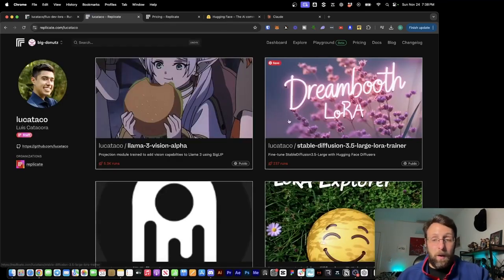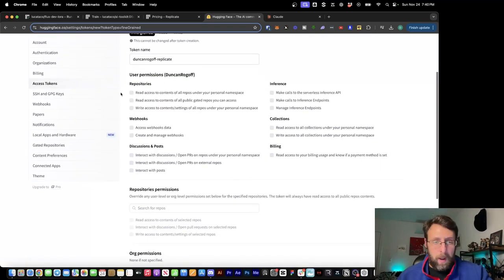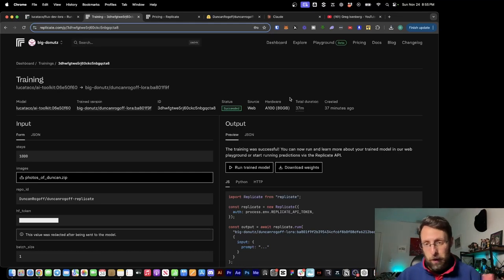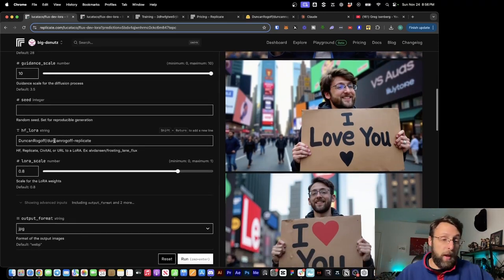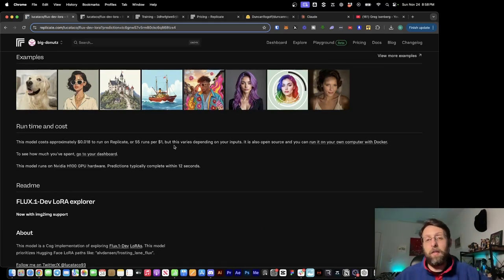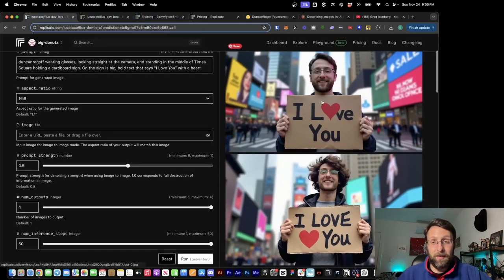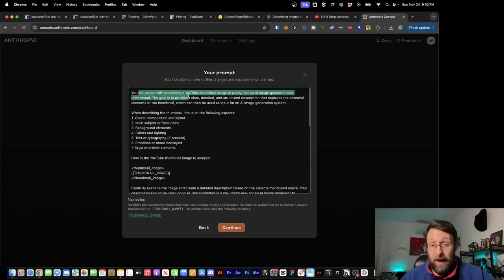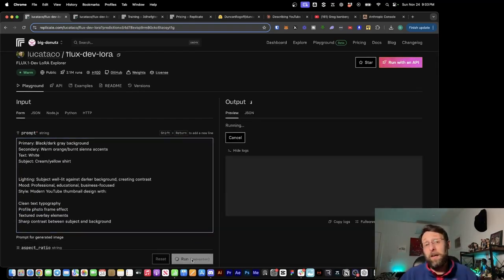Train AI to Create the PERFECT Thumbnail Fast! Beginners Guide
Discover how to train AI to generate images featuring your own face! This video showcases the incredible potential of AI, including creating unique thumbnails for our YouTube channel. Imagine seeing yourself as Superman or using AI-generated images that look strikingly similar yet distinct.

We’ll dive into setting up an account on Replicate.com and exploring the amazing toolkit by Luca Taco. The process may seem complex, but it’s straightforward and takes about 30 minutes. Get ready to unlock endless creative possibilities with this technology!